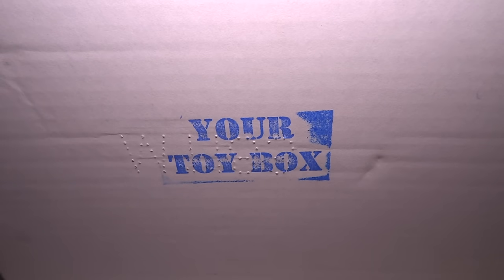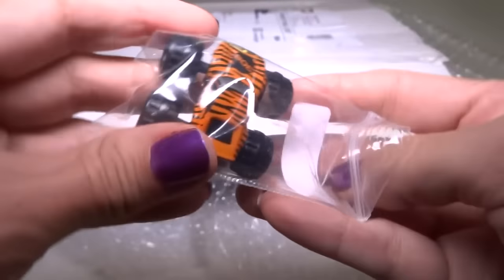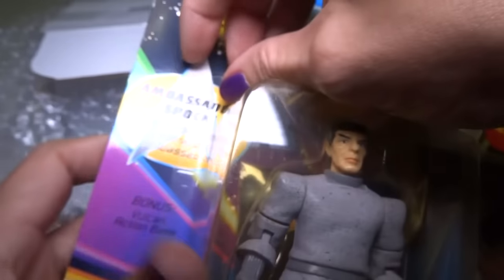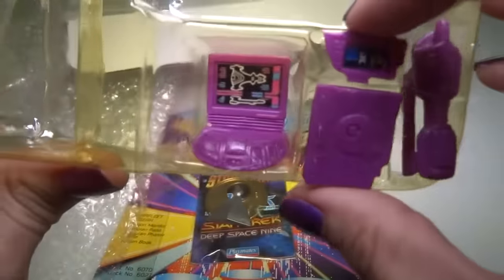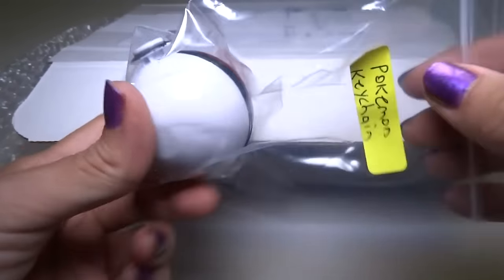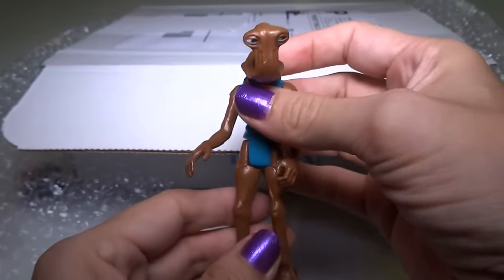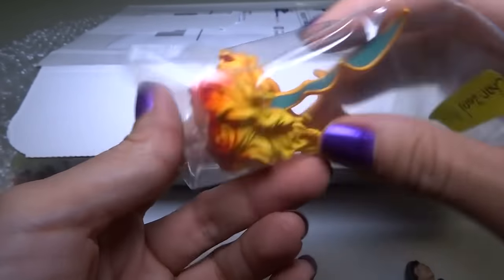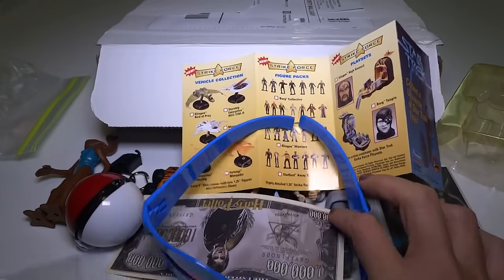Opening: Your Toy Box SUBSCRIPTION BOX! #1 July 2015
COOLEST SUBSCRIPTION BOX EVER? Maybe some people prefer Loot Crate or Nerd Block, but OMG I love this box!